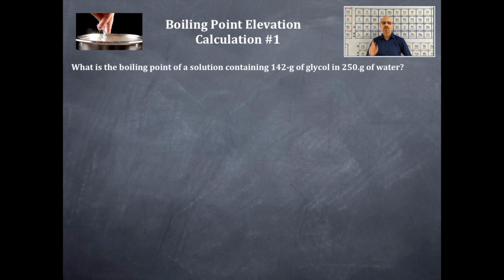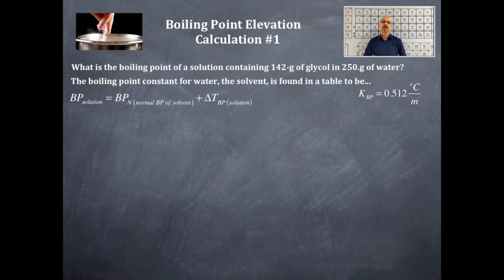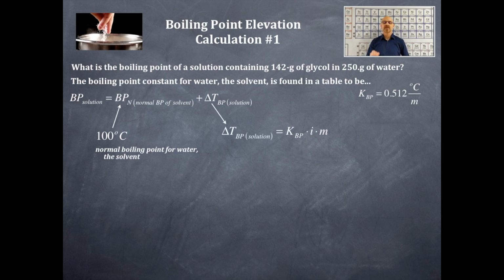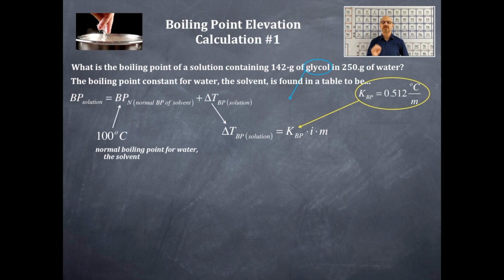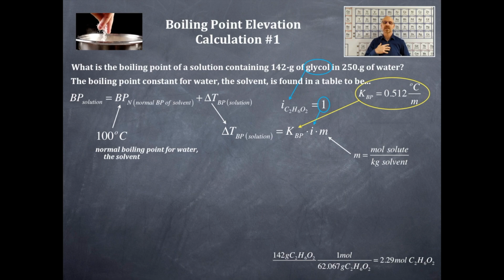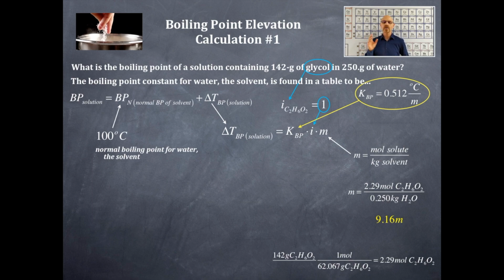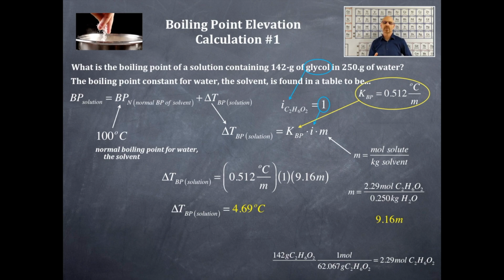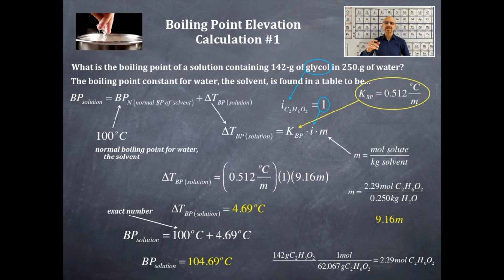Solutions 13: Boiling Point Elevation Calculation #1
Calculating the boiling point elevation of a solution of ethylene glycol and water